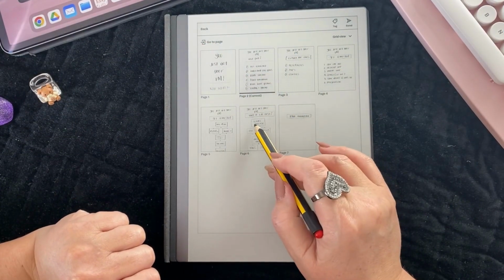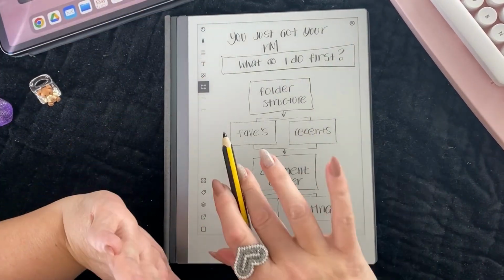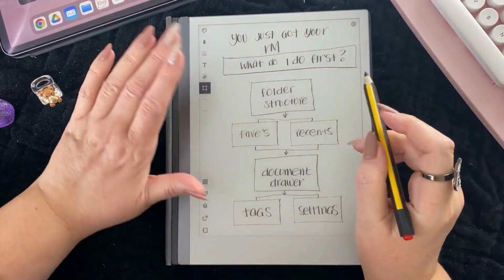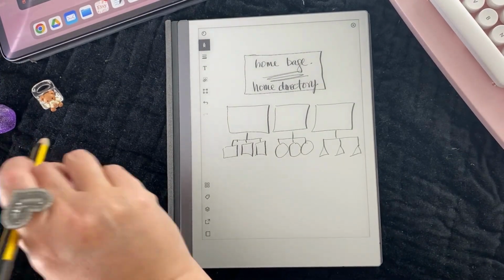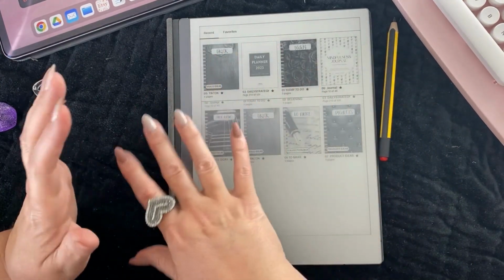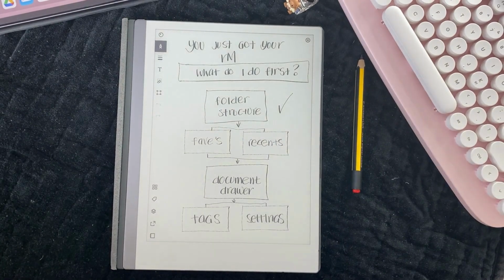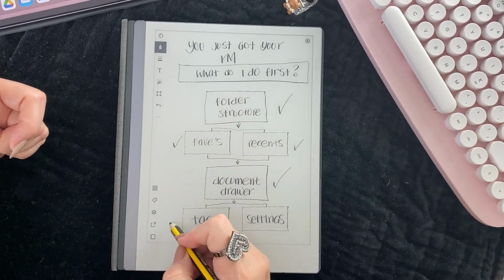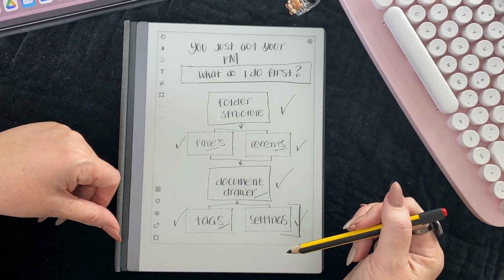You Just Got Your reMarkable 2, Let's TALK FOLDER STRUCTURE!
☆ MY FAVES ☆